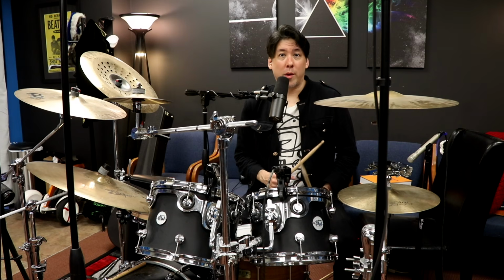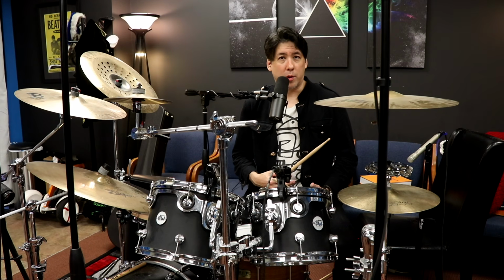The "Simple" Ringo Beat That Most Drummers Flub!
Thanks!!!